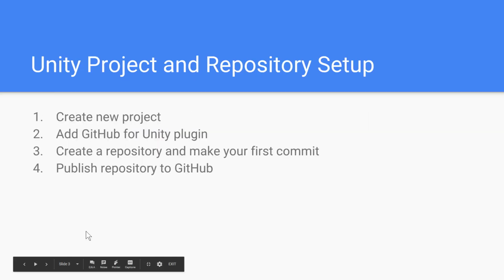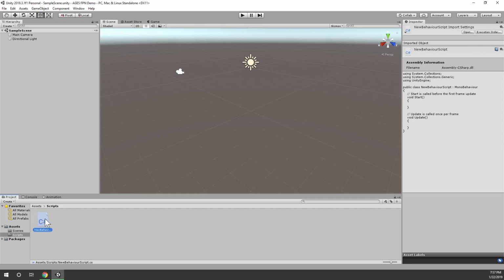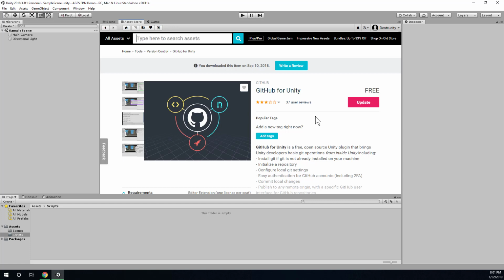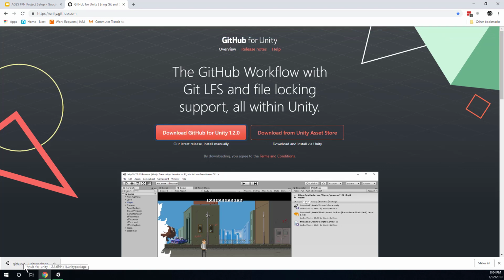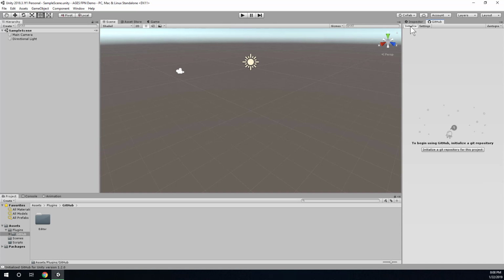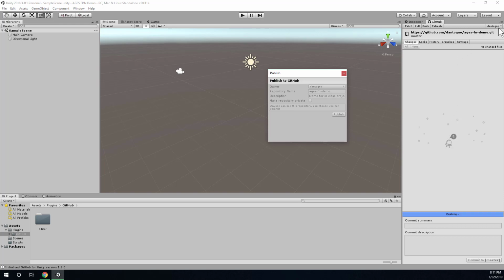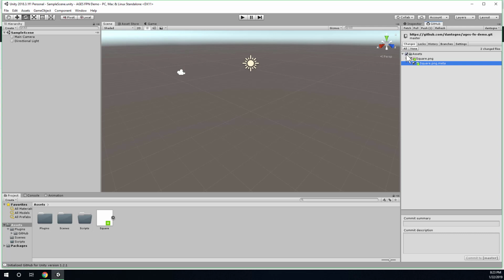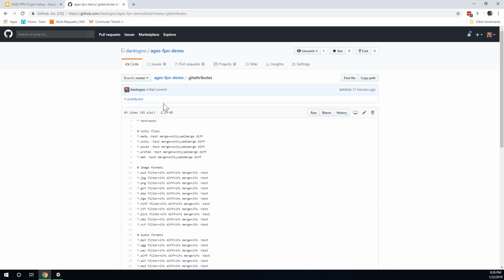Unity First Person Narrative Tutorial 2 - Unity Project and Repository Setup